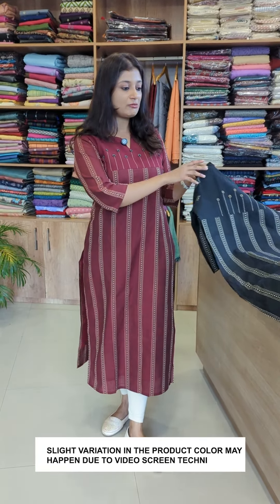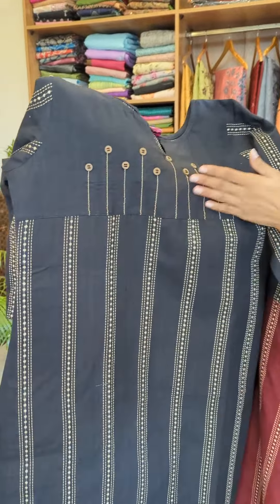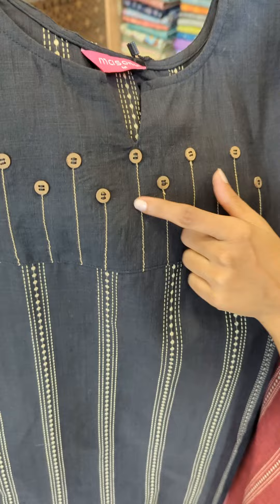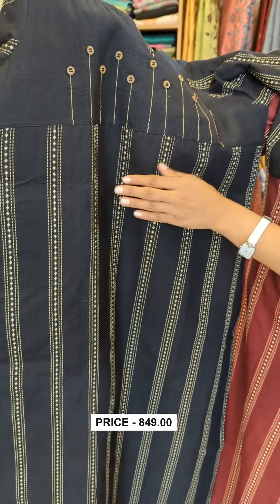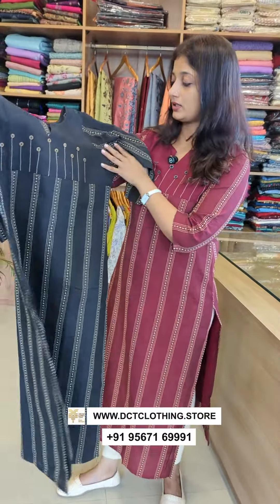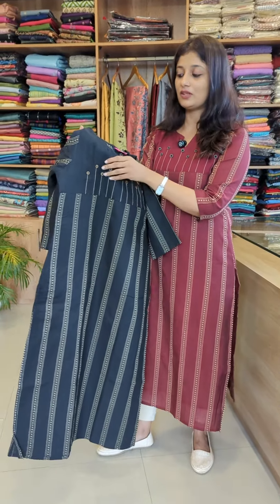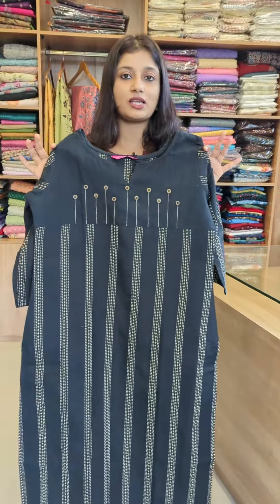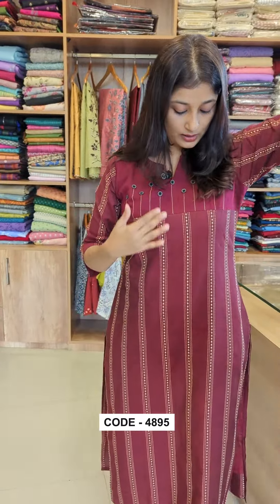PURE COTTON KURTI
PURE COTTON SLITTED KURTI. HIGH YOKE CUTTING  EMBELLISHED WITH WOODEN BUTTONS ATTACHED.BODY PORTION HIGHLIGHTED WITH STRIPED PATTERN. WITH LINING

Sumi Nirenjan